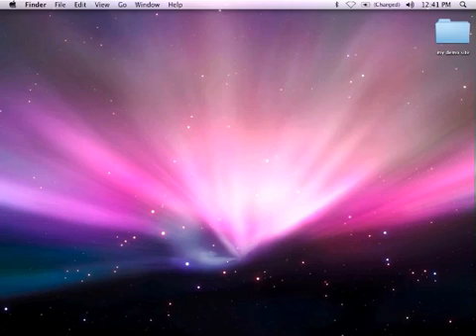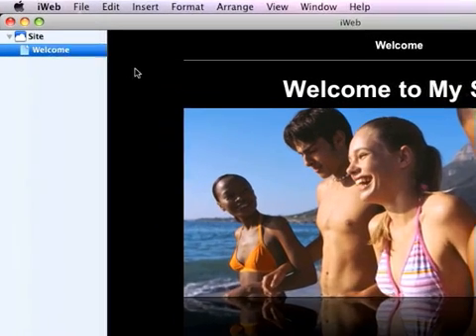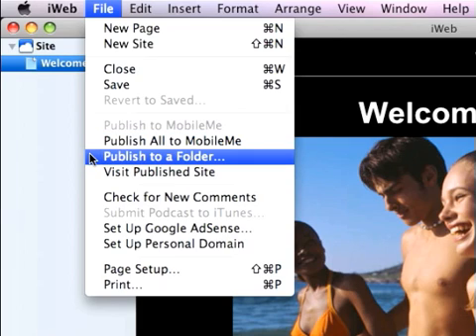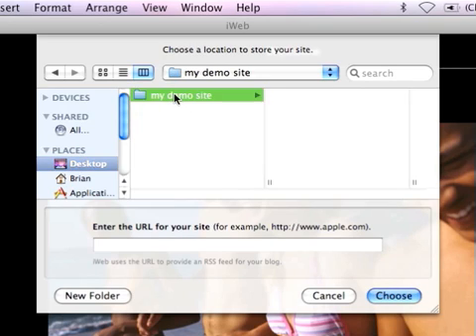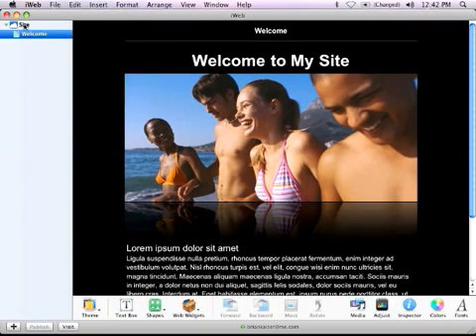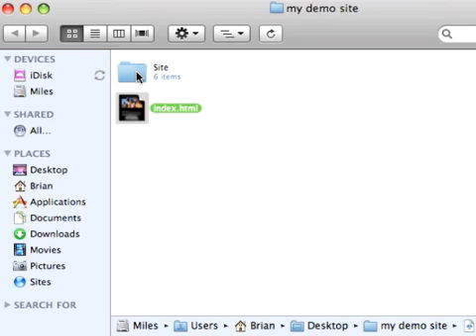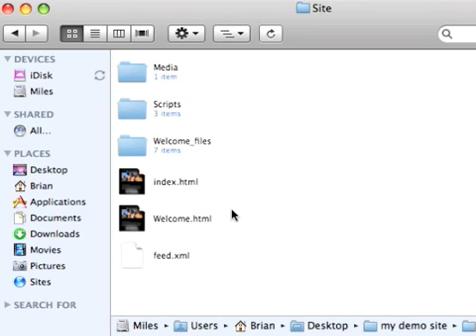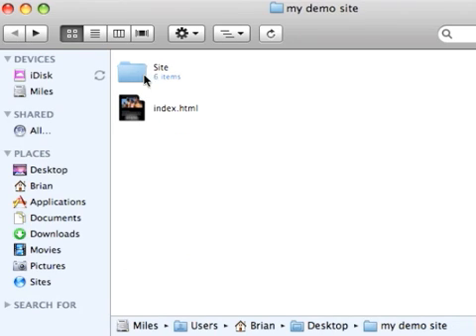How to Prepare iWeb to upload without MobileMe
This short video will show the necessary steps needed prior to publishing your website if you do not have a .Mac or MobileMe account.